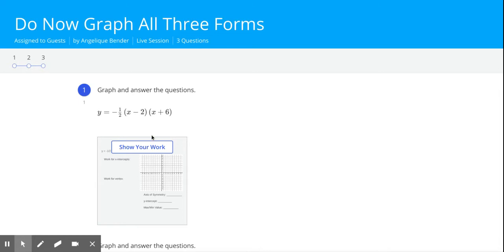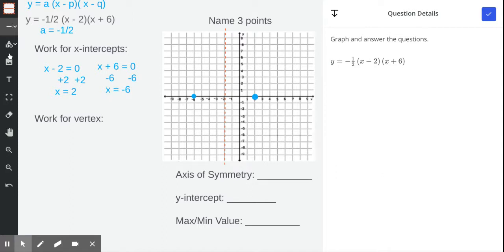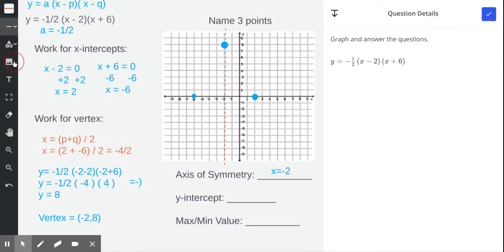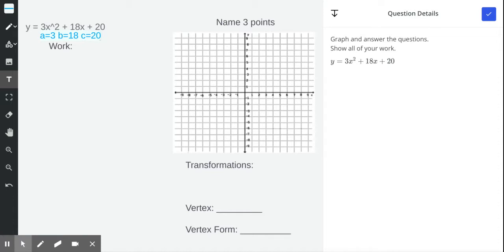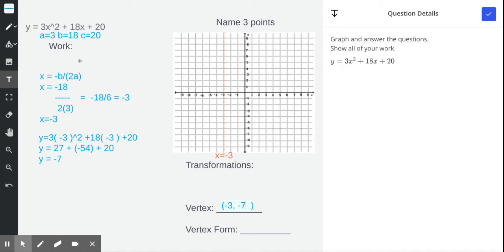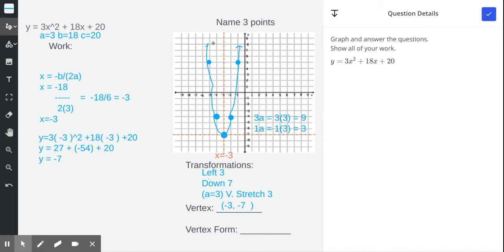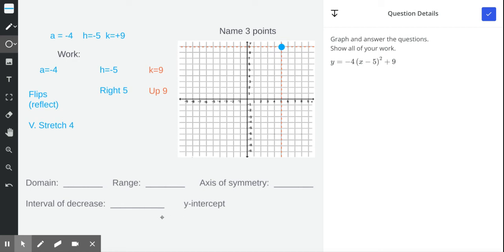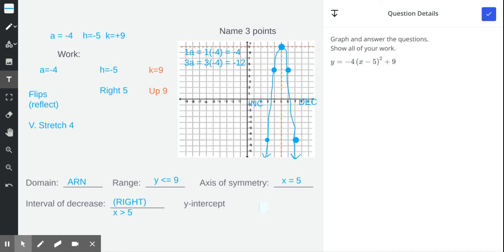Do Now Graph All Three Forms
Graph Quadratics from Intercept form, Standard form, and Vertex form

0:00 Intercept Form
8:27 Standard Form
15:57 Vertex Form